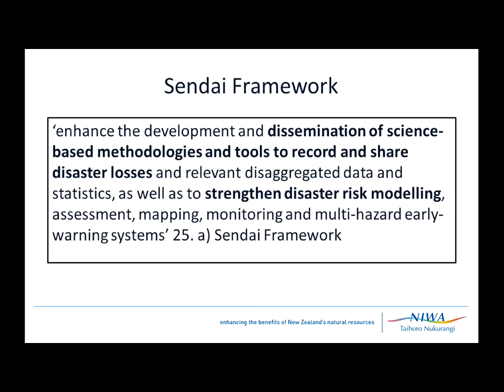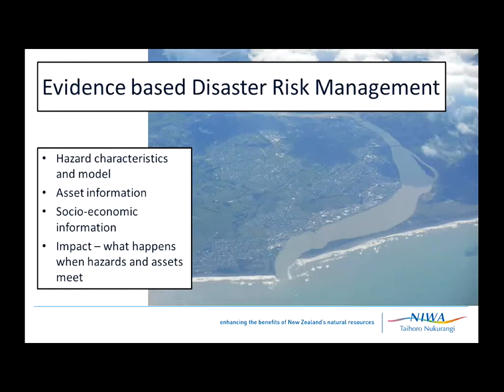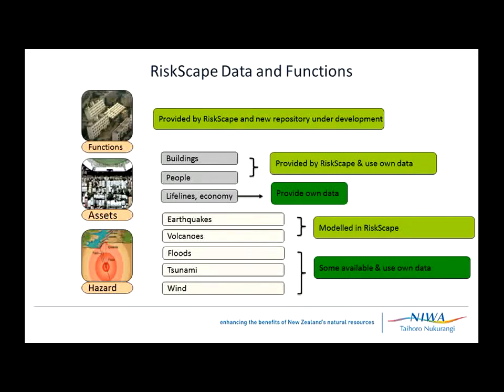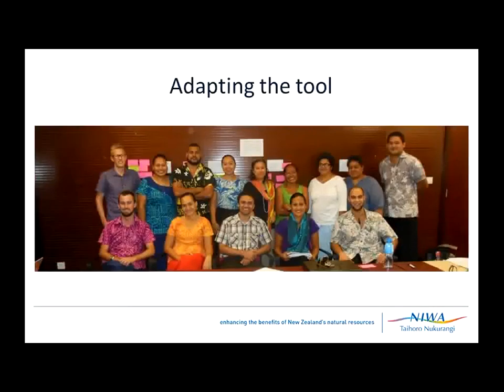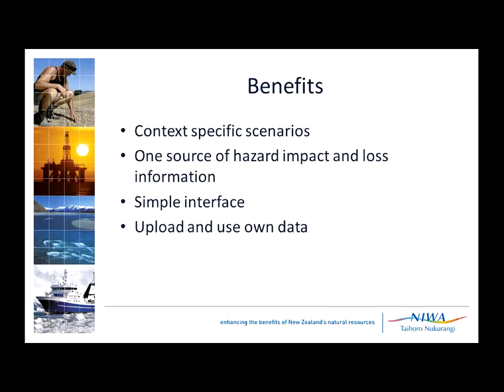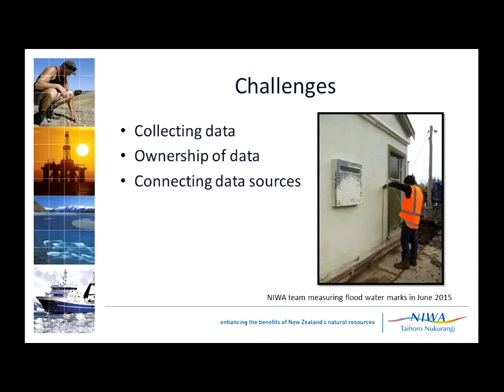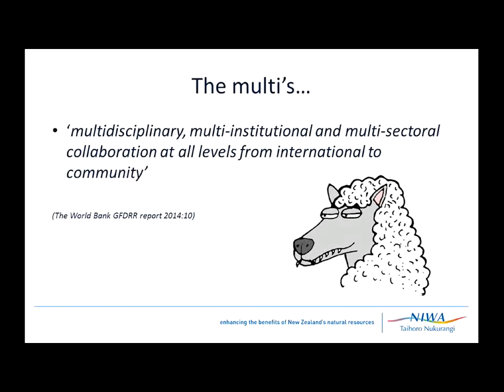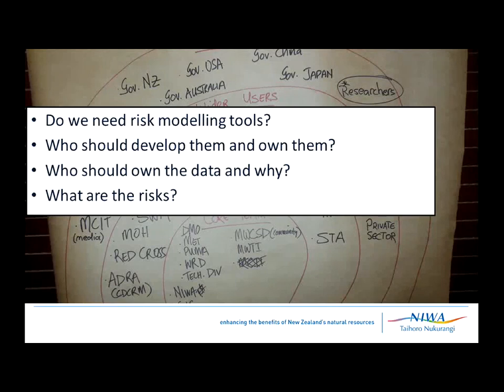Kate Crowley - Risk modelling tools for practitioners: global to local opportunities and challenges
Kate Crowley is Hazard and Risk Engineer at the National Institute of Water and Atmospheric Research (NIWA) in New Zealand. The seminar was held at The University of Auckland on the 24th of September 2015. This video is protected by copyright.